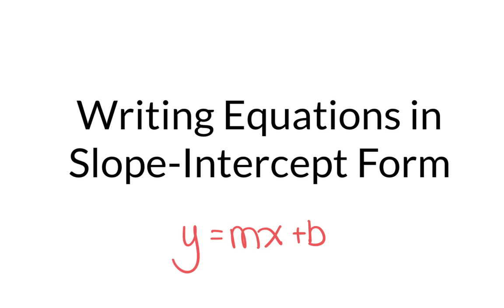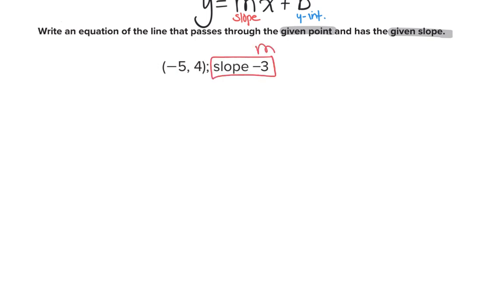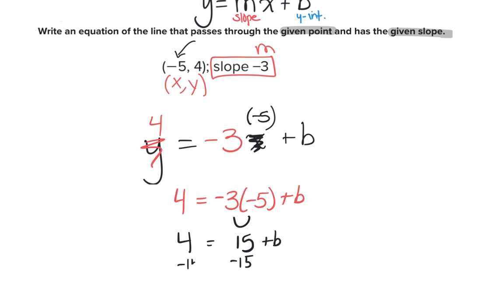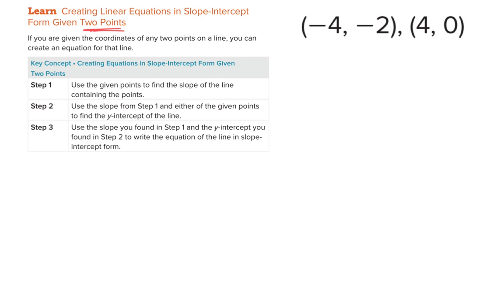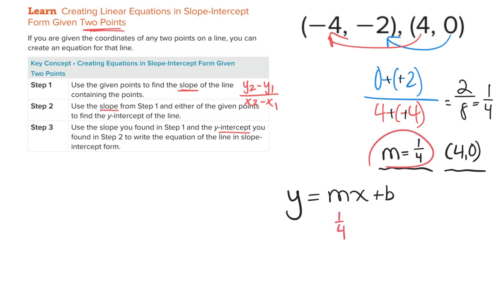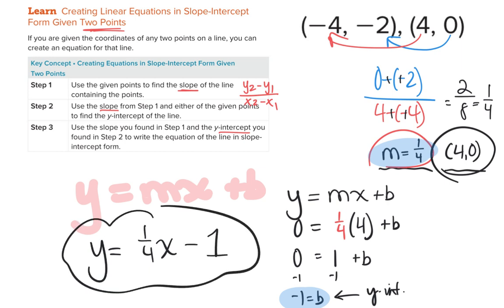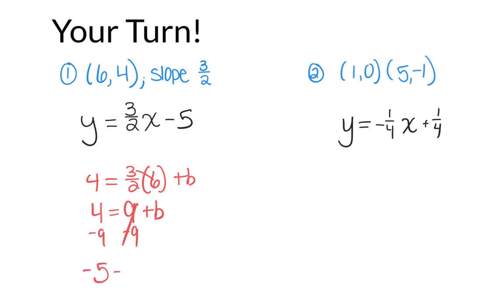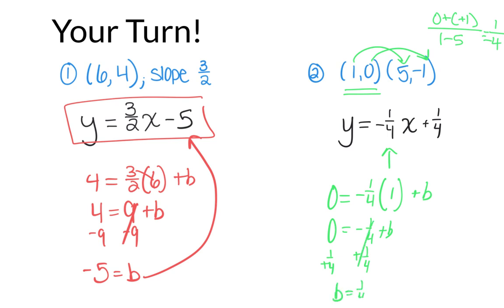Writing Equations in Slope-Intercept Form